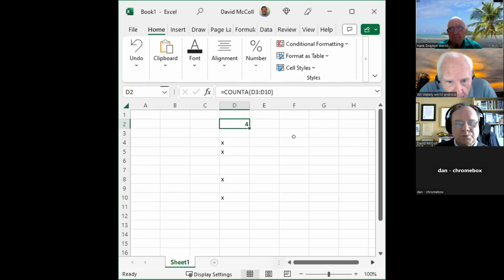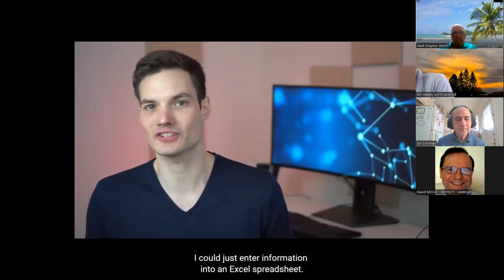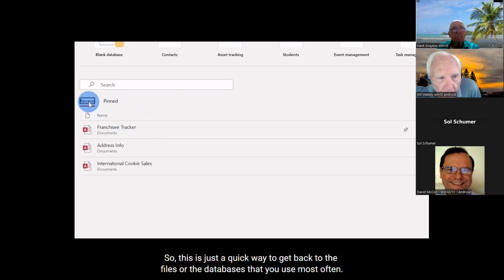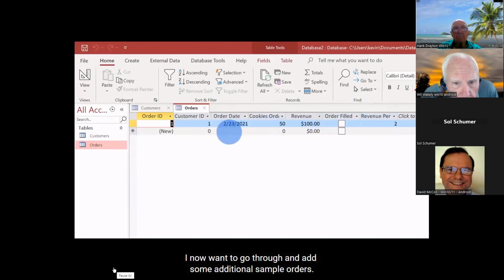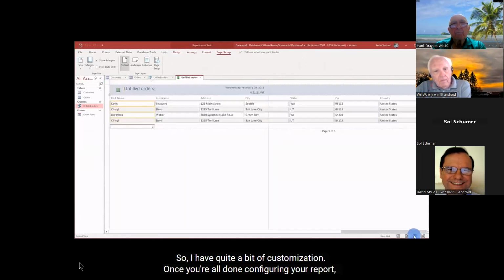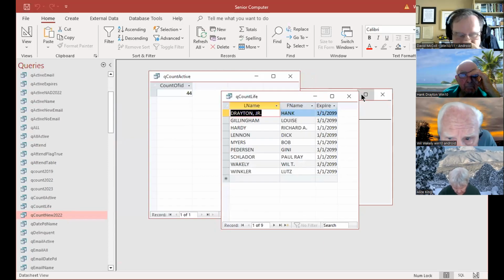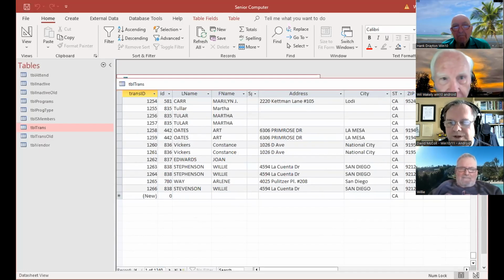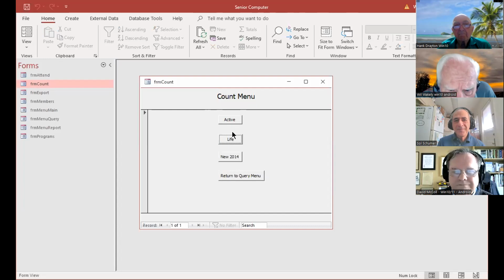SCG Zoom Meeting Recording 12-24-2022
A Recording of the 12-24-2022 Seniors Computer Group Zoom Meeting